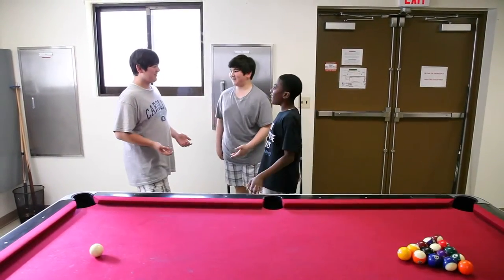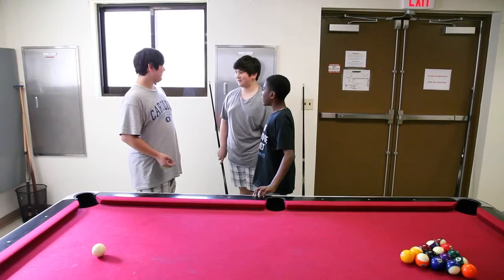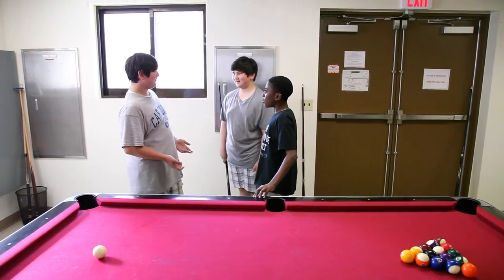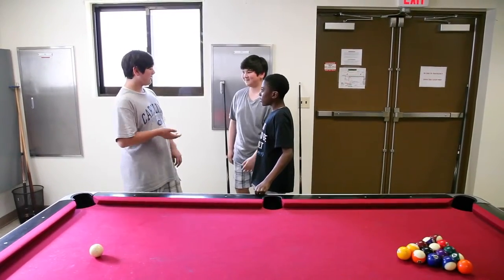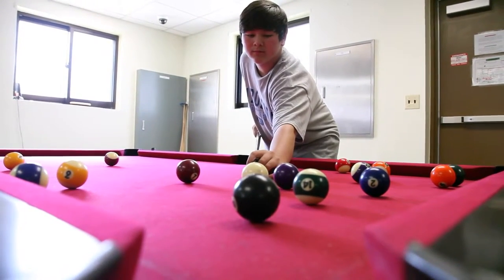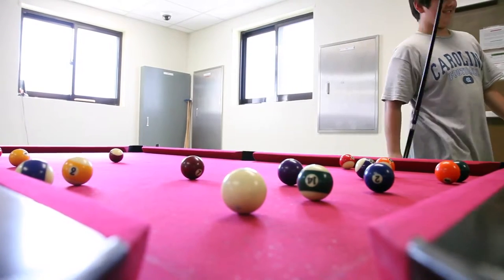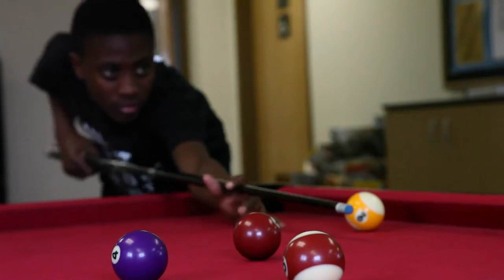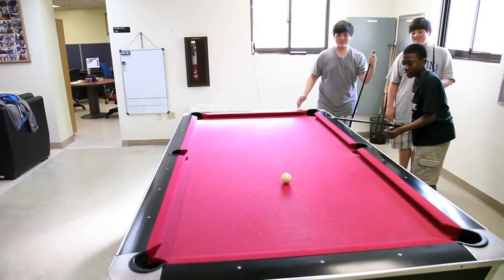Cut Throat - Game On - YCTV 1506